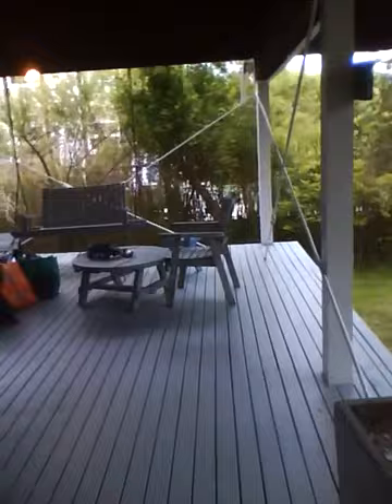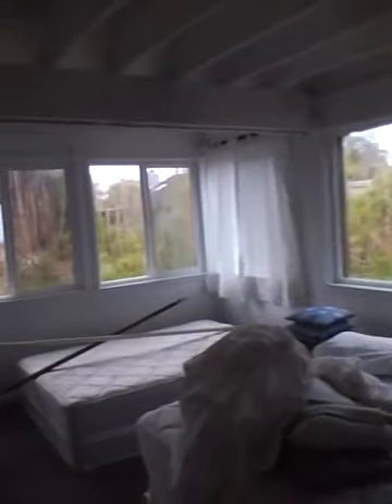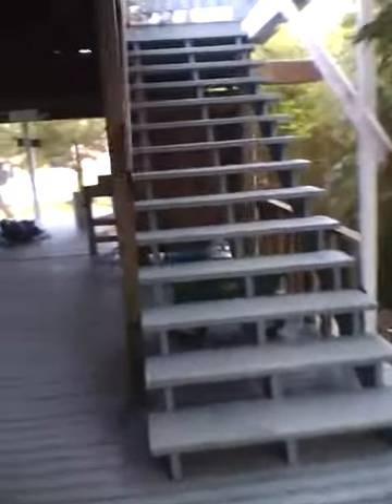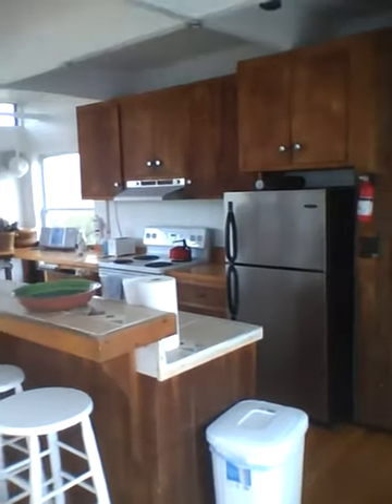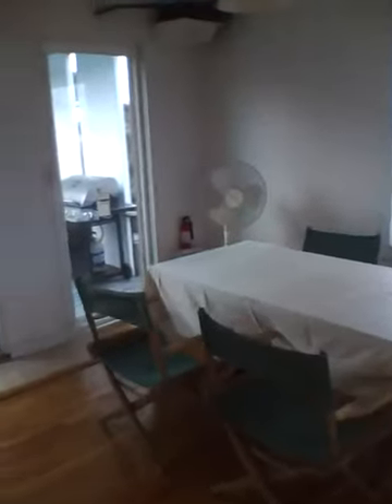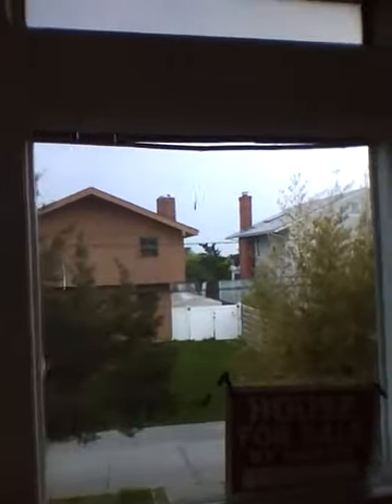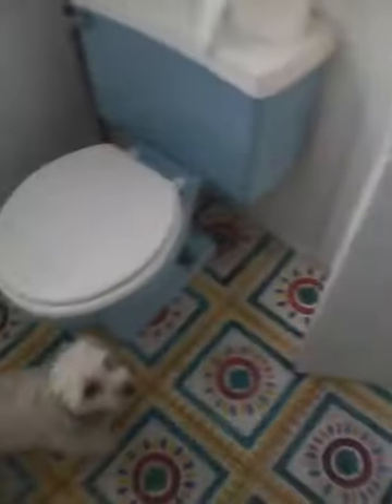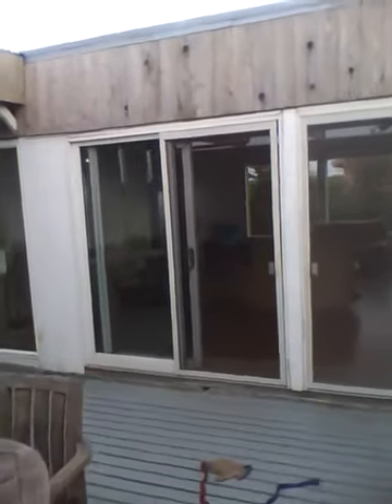beach house tour.mp4